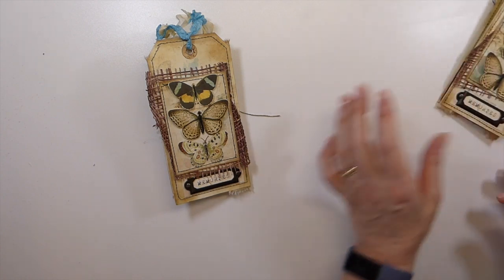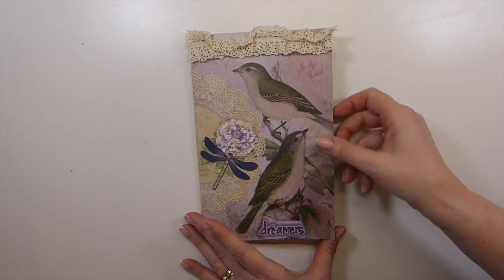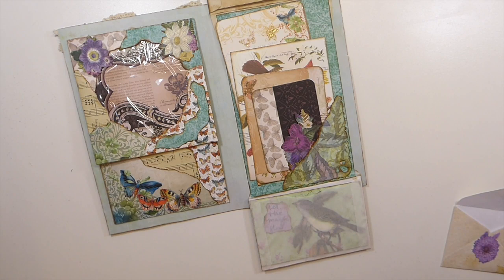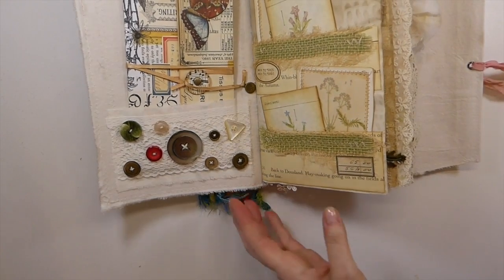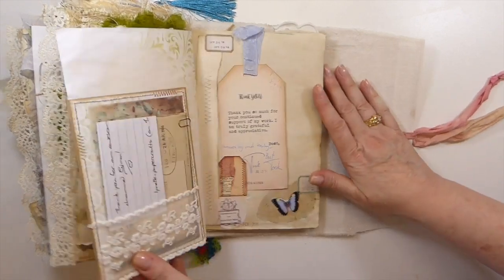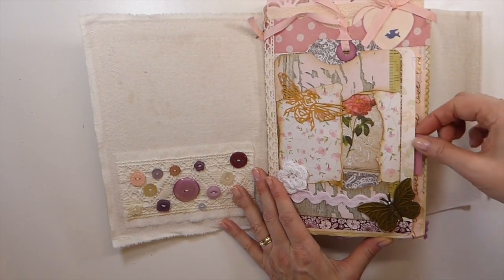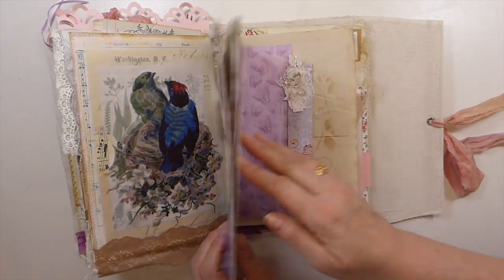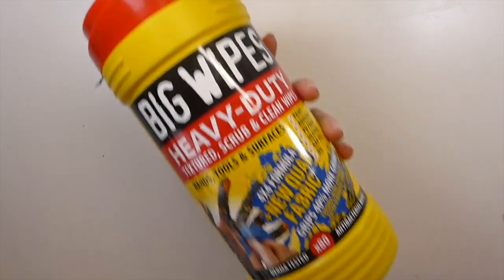A Bit of this & A Bit of That, Friendship Journals 1&2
Hi All!
 Today I have lots to share with you! First is my DTP for Artymaze using the Butterflies in Blue kit ..again! Because I love it! Kit found here:

 I also have a gorgeous entry for my Friendship Journal from:
Diana Stankiewicz

Sincerely ,
Gina @ TheFireFlyStudio67